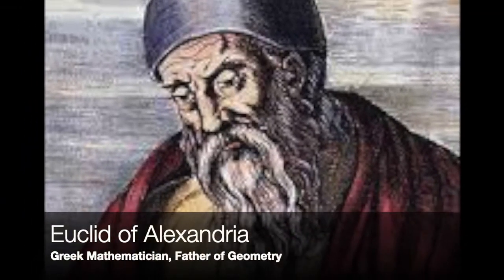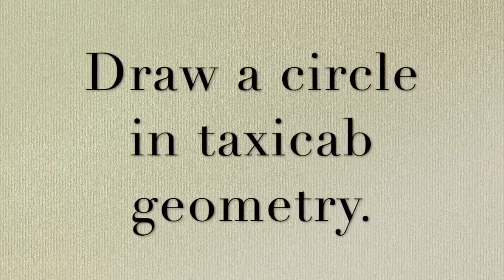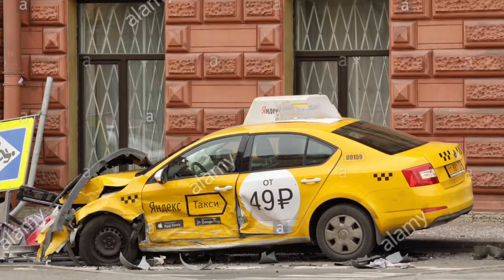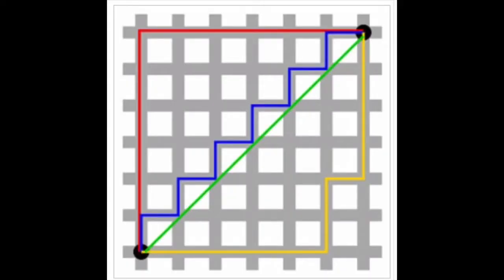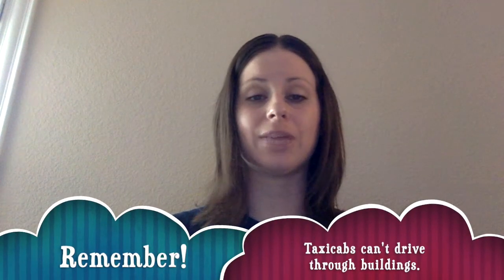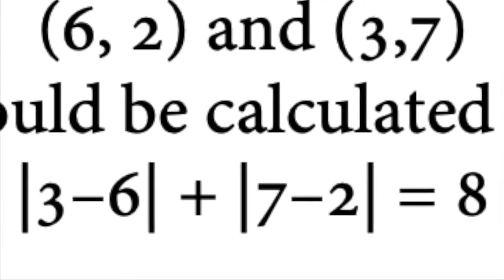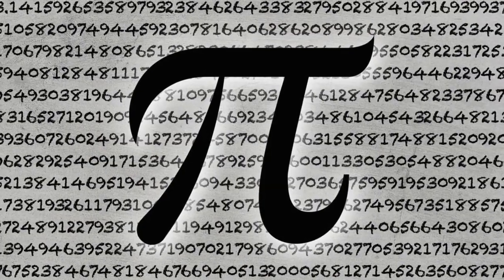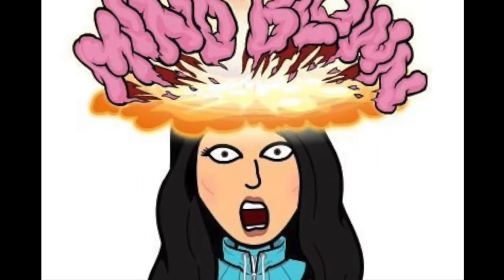5.20.20_TaxicabGeometry_Frahm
This video is an introduction to Taxicab Geometry.